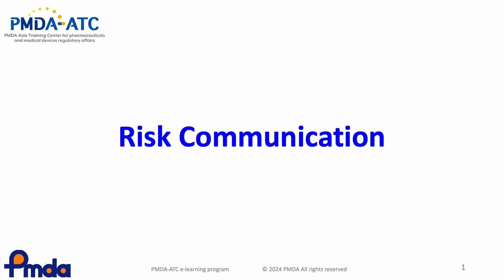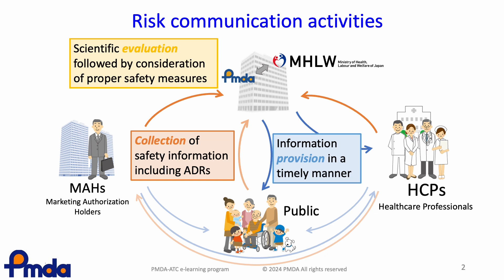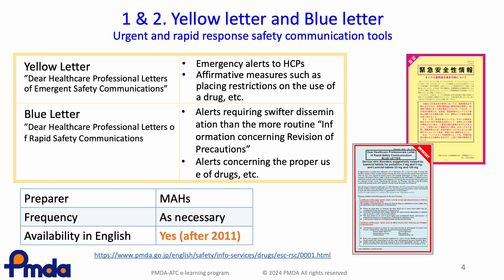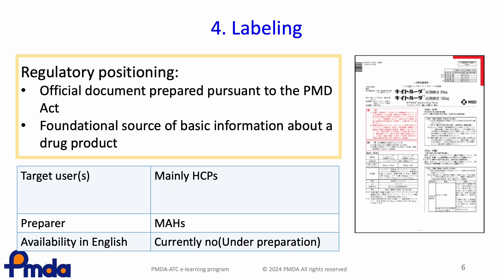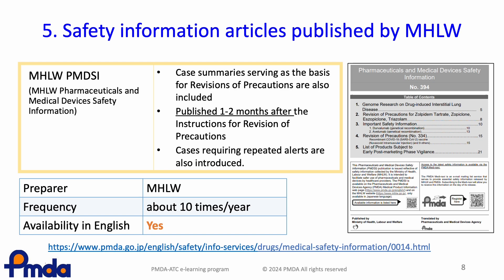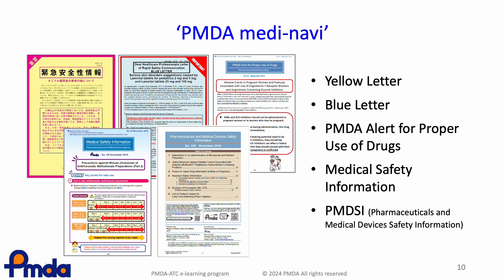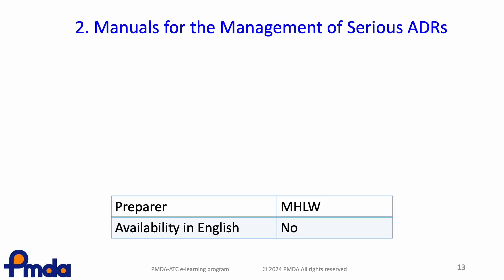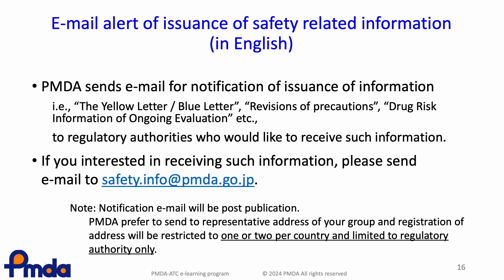(Safety) Risk Communication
To promote proper use of medical products, risk information needs to be shared among stakeholders. This video introduces risk communication tools implemented in Japan.